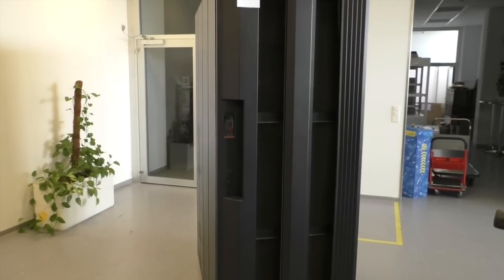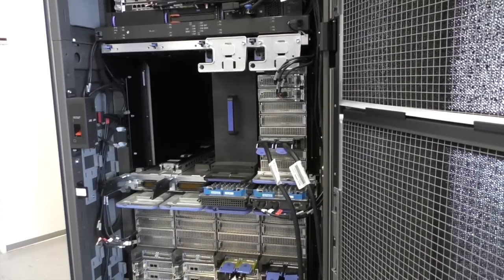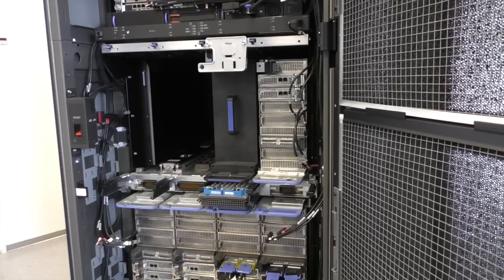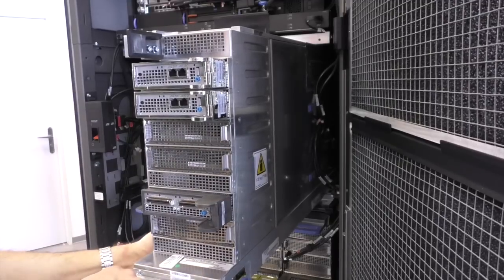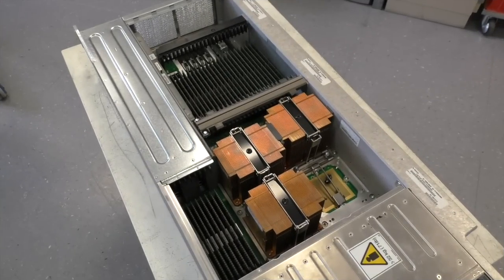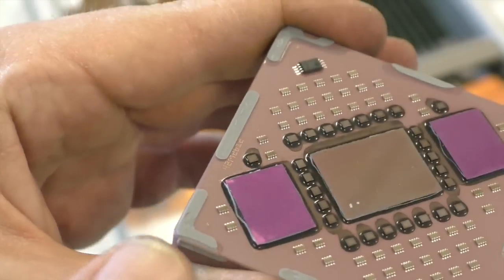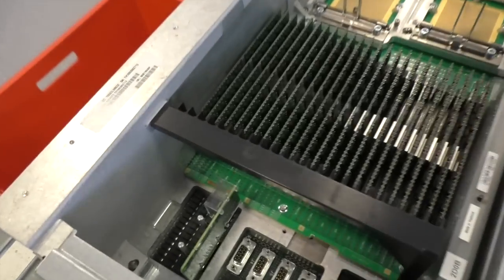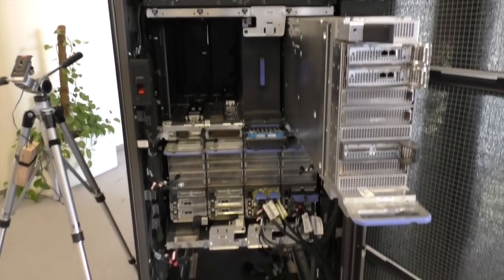$10'000'000 IBM server disassembled - Part 2 (PWJ33)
Another teardown. This time an IBM Power 595 will be disassembled.
Some figures from the price list?
9119-FHA Base Frame (Rack) $91'000
4.2GHz Book 8-Core                  $42'000
5.0GHz Book 8-Core                  $60'500
Activation (software) per core $21'000 to $30'000
32GB DDR2 RAM                       $82'500
Activation per GB                      $1'500

Total:  8 Books, 64 cores, 1TB = $6.7M
(and that is without any disks or I/O cards)

System withdrawn from market in 2011 by IBM (production stopped) This system is possibly from 2008.